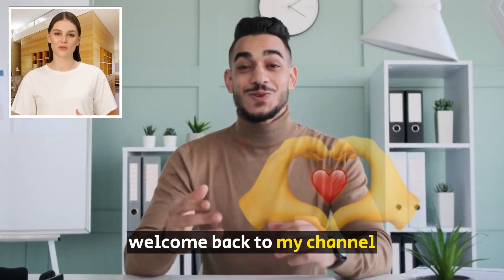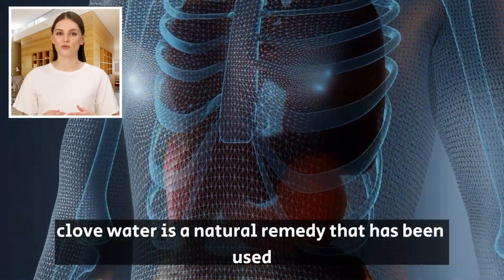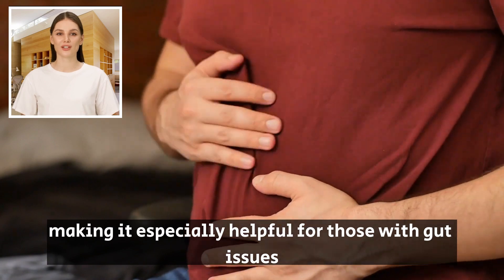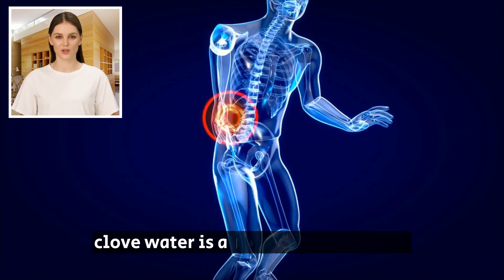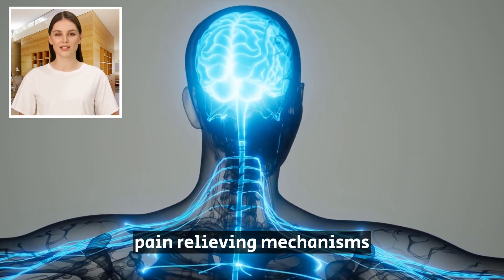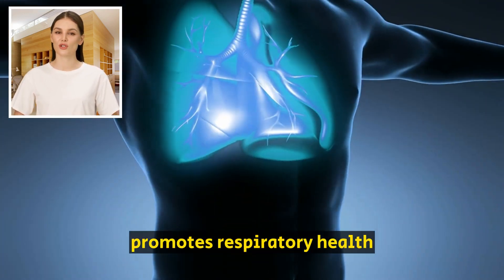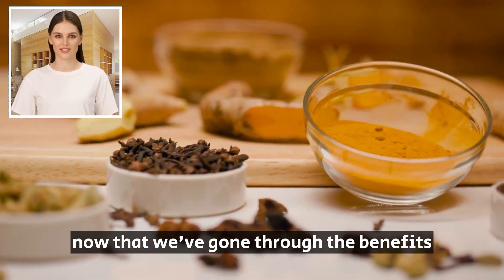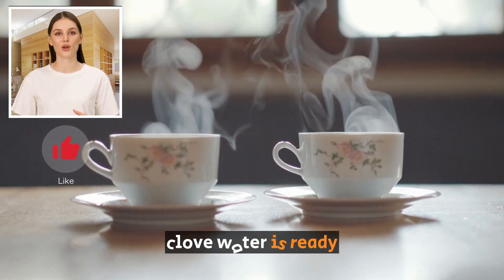Top 8 incredible Benefits Of Clove Water And How To Make It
clove water health benefits
in this video we discusses the incredible health benefits of clove water and clove tea. The video highlights 8 different benefits of drinking clove water, including its ability to improve digestion, boost the immune we talk about each benefit, explaining how cloves can help your health . and also includes instructions on how to make clove water at home, making it easy to incorporate this healthful drink into your daily routine. Whether you're a fan of drinking clove tea or interested in learning more about the benefits of cloves, this video provides an informative and engaging look at the many benefits of incorporating cloves into your diet.

benefits of clove water
clove tea benefits